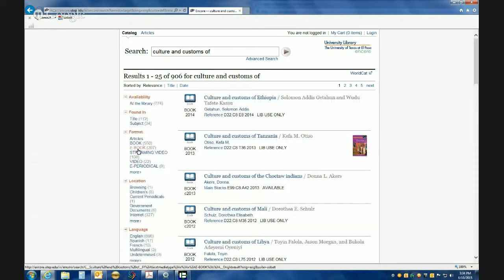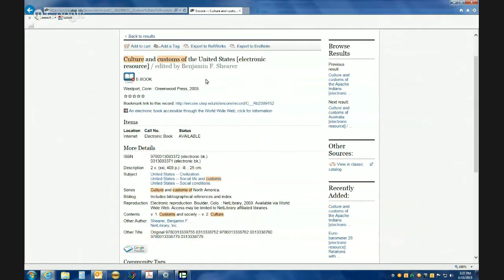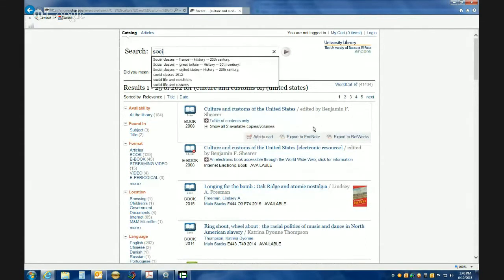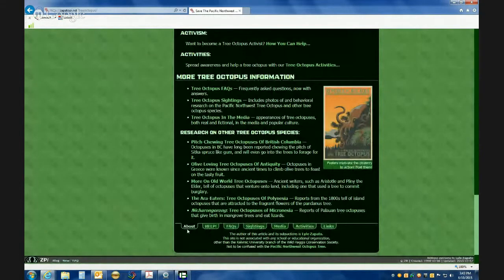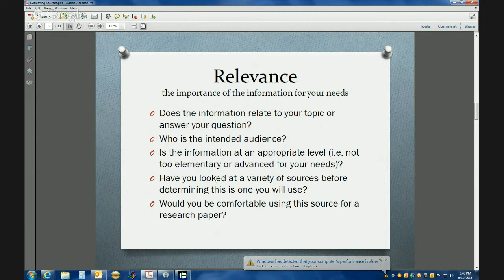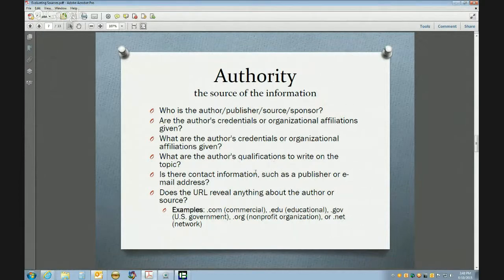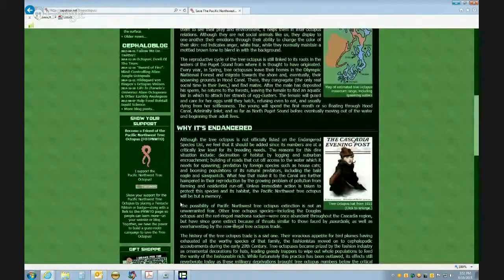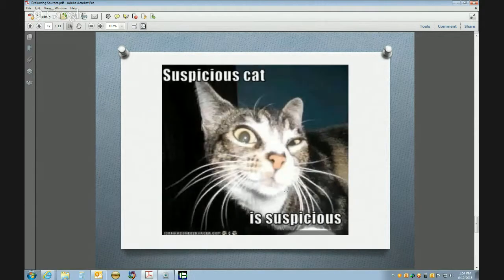Library Catalog & Evaluating Sources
Once the session begins, we will cover the library catalog in terms of finding electronic books, and streaming media, such as videos and audio.  Additionally, we will cover how to evaluate the sources you find online.